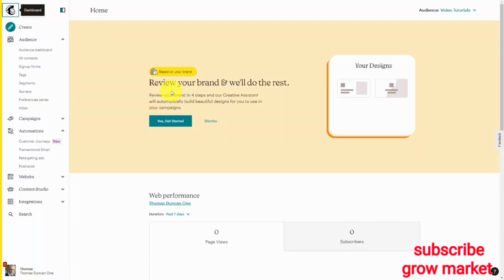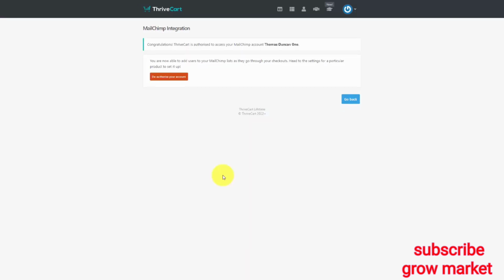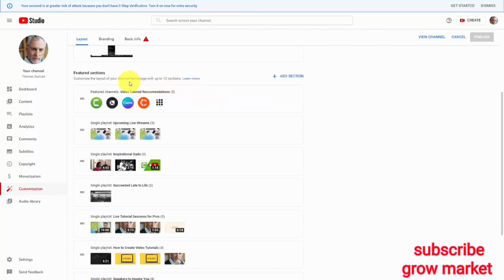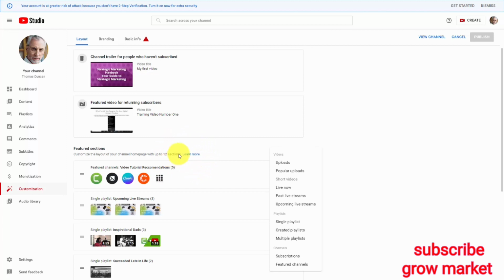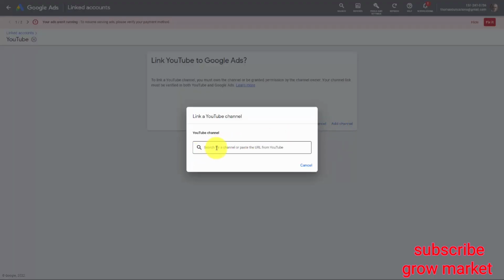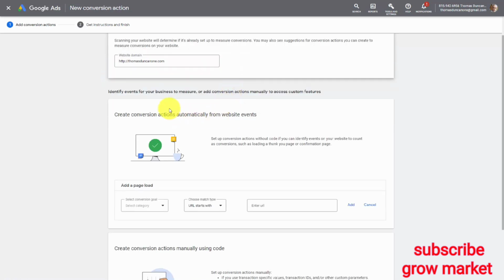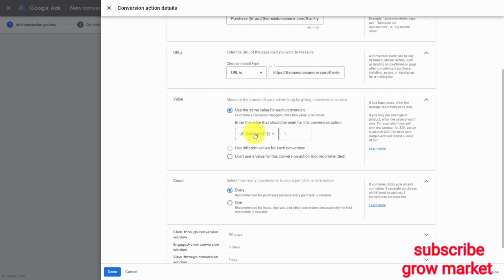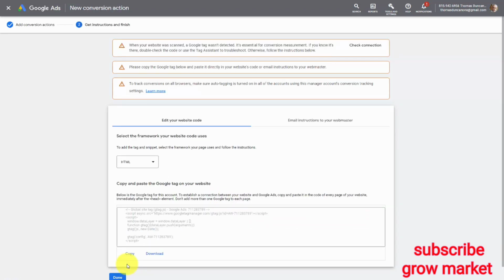how to use YouTube ads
first step you with YouTube ads how to use YouTube apps to promote any business